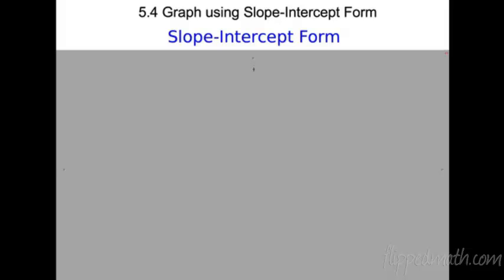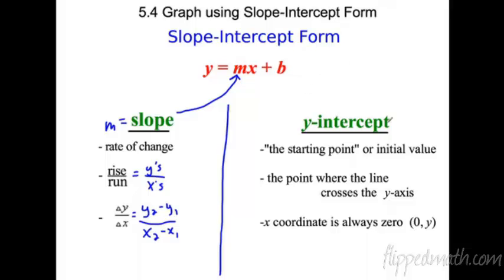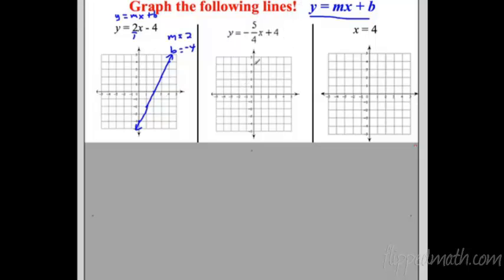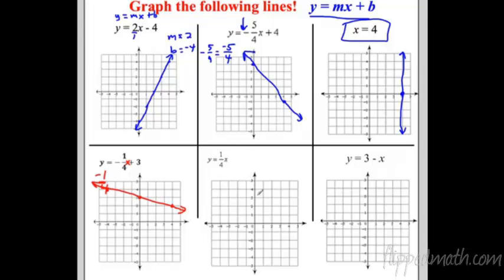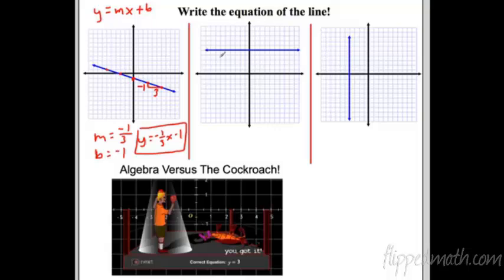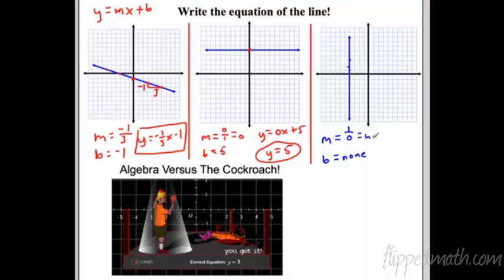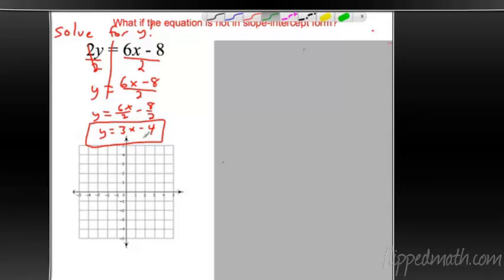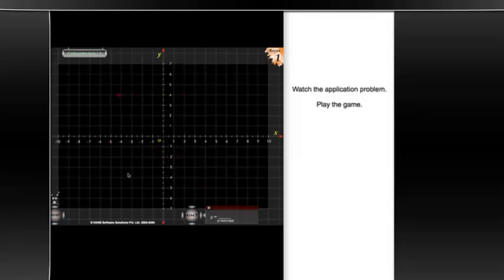Traditional Algebra 1 Slope Intercept Form y = mx + b Flippedmath